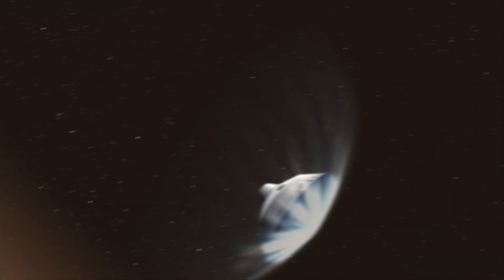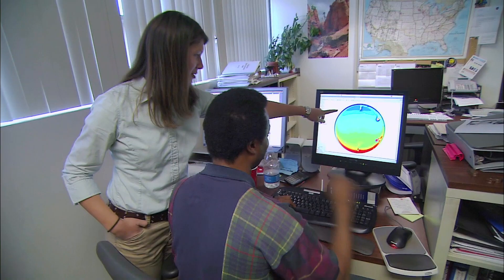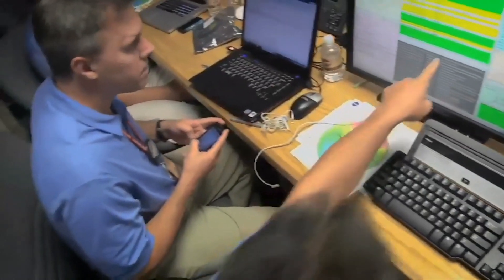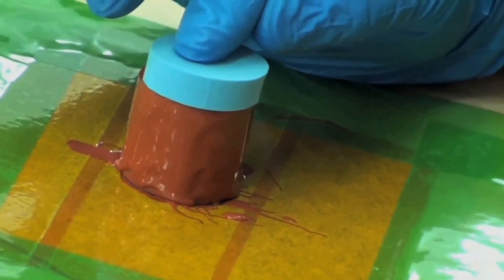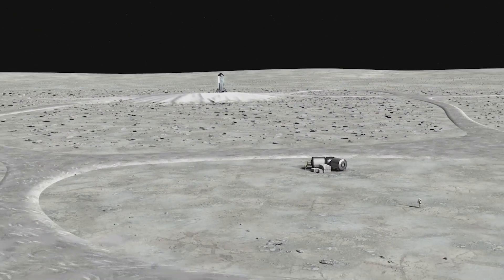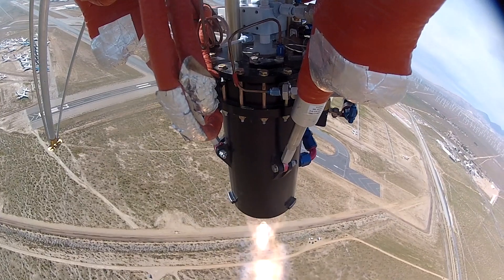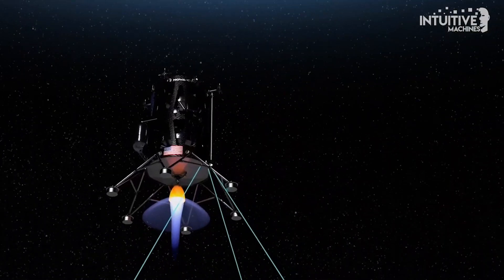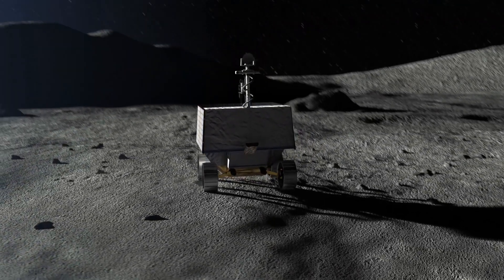NASA EDGE@Home: Interview with Michelle Munk